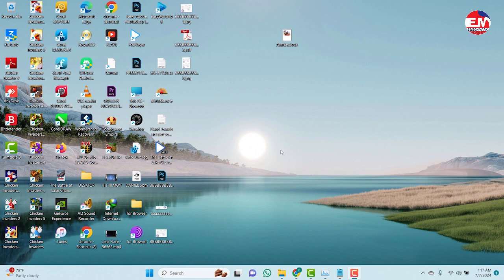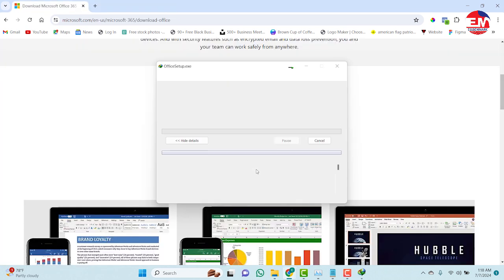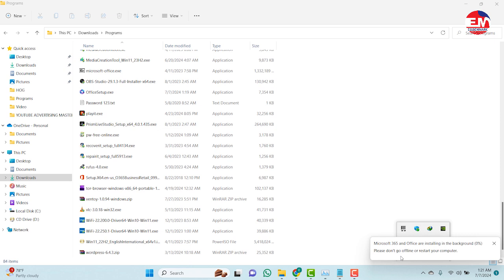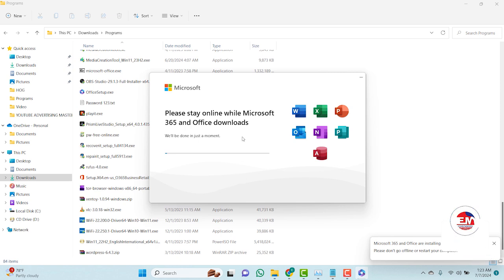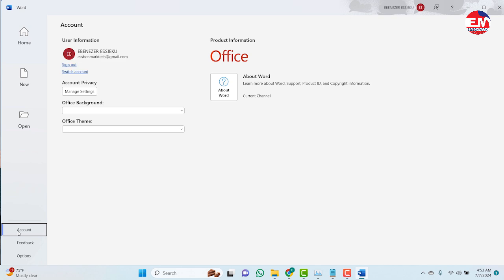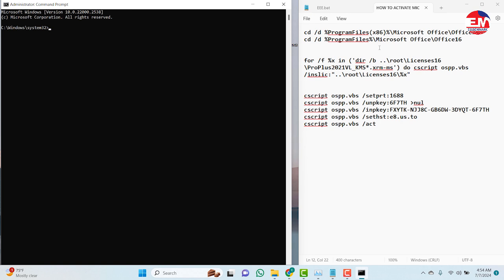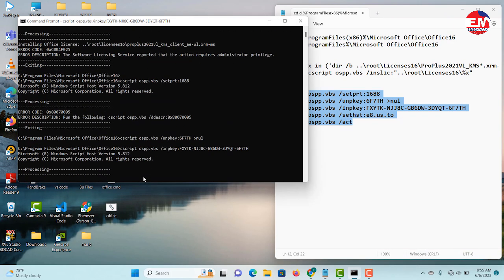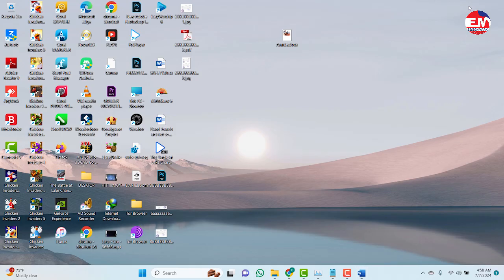Download, Install and Activate Office 2019, 2021 and 365 Using cmd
In this Video You will Learn How to Download, Install, and Activate Office 2019, 2021, and 365 using CMD in Windows 10 and Windows 11. | ESSBENMARK TECH

If you Face any Problems, you can put your Questions below in the comments and I will try to answer them.

This is the link to the commands to Activate Office 2019, 2021, and 365

▶ If you Found this video helpful, please like and Subscribe to My Channel, the important thing is Don’t Forget to Click 🔔 to get notified about my latest videos leave a Comment, and Share it with others so they can benefit too, thanks.